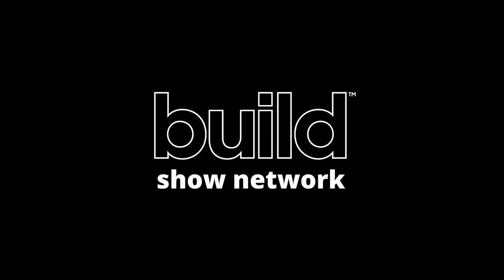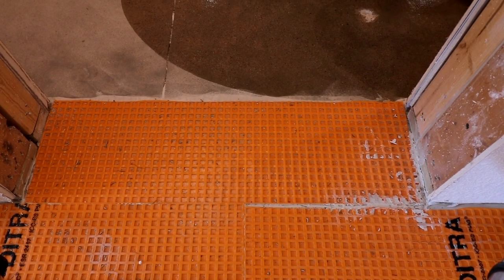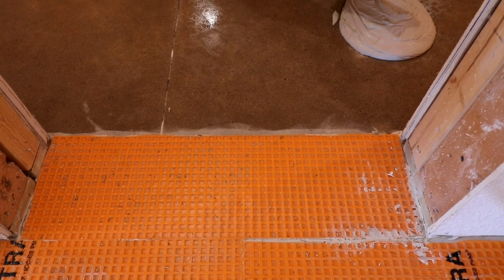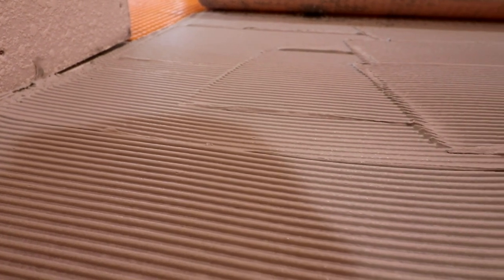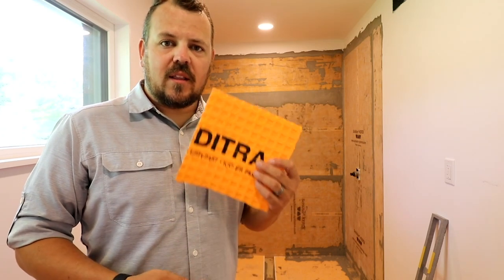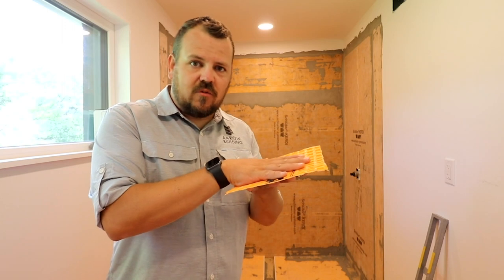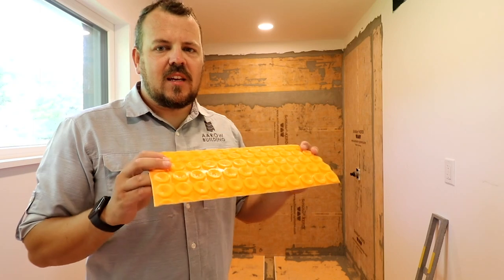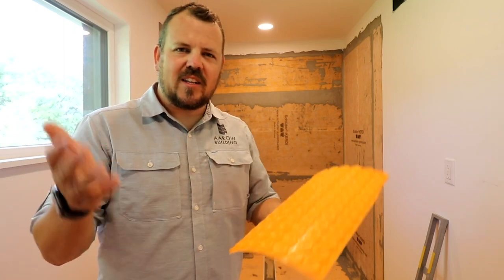Uncoupling Membrane for a Tile Floor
In this week's video Jake Bruton discusses the uncoupling membrane for all of Aarow Building's tile floors. The Schluter family of membrane products are the way Aarow Building recommends. There are other options but this is the one that works for Jake and his crew.